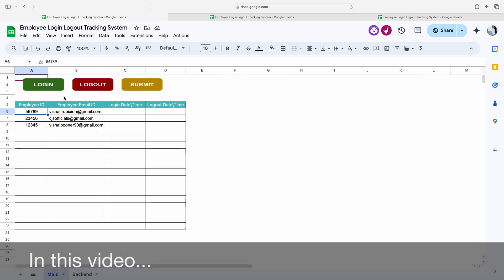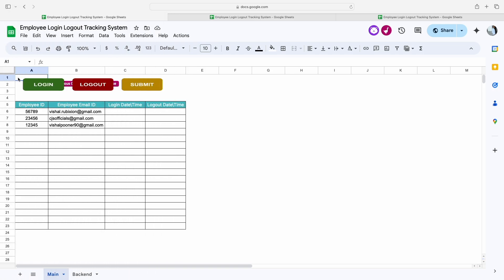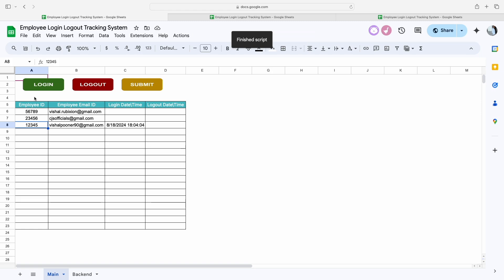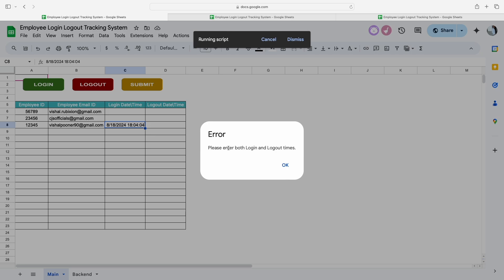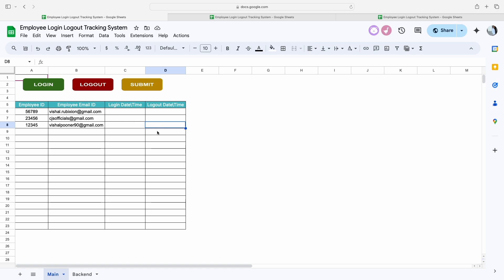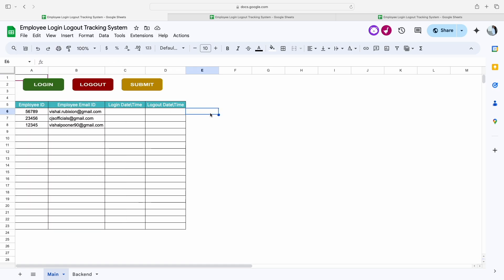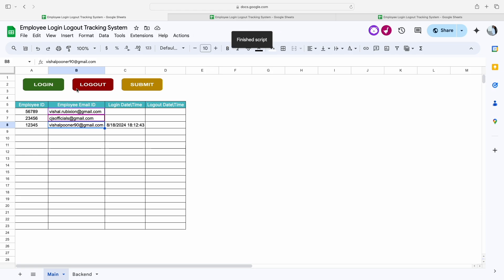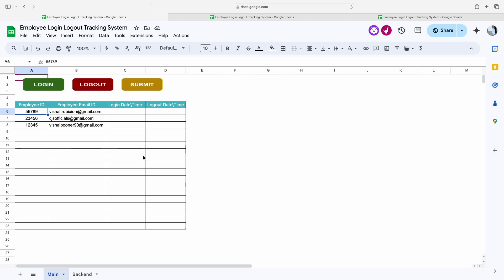Google Sheets Time Tracking | Using Google AppScript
Track your employee's login-logout time with one Google Sheet. Google Sheets Timesheet

Are you tired of manually tracking your employees' work hours? Do you need a more efficient way to monitor employee attendance and calculate payroll? If so, you may want to consider implementing an Employee Login & Logout Time Tracking System using Google Sheets and Google Apps Script.

In this video, we'll walk you through how to set up a simple time tracking system that allows your employees to log in and out of work using a shared Google Sheets spreadsheet. We'll also show you how to use Google Apps Script to automate the process of recording and storing employee attendance data, which can then be used to generate accurate payroll reports.

By the end of this video, you'll have a basic understanding of how to create a customized time tracking system that meets the specific needs of your business. So whether you're a small business owner or a manager of a large team, this video is a great resource for anyone looking to streamline their employee attendance tracking process.